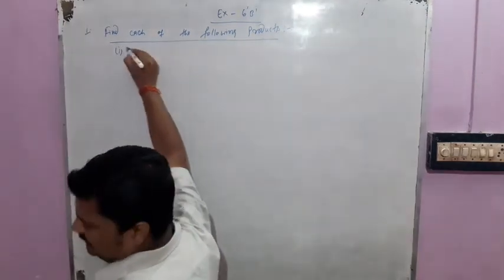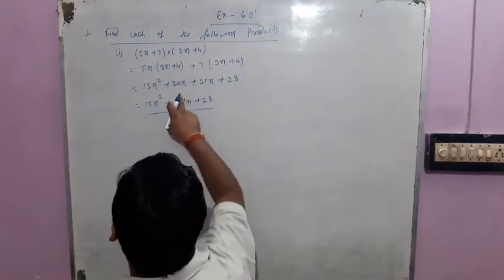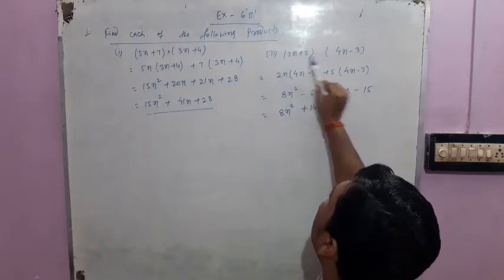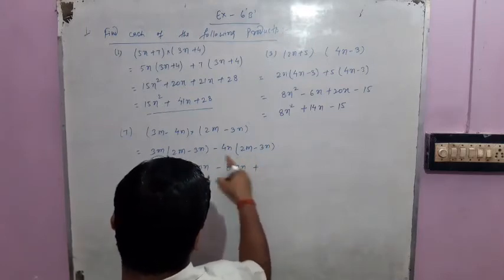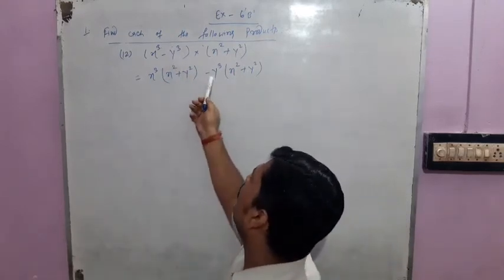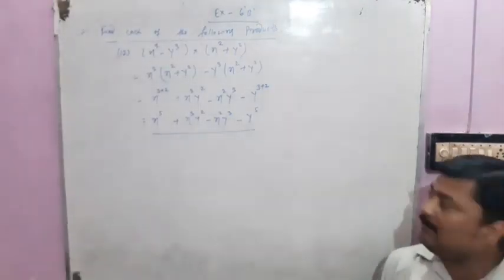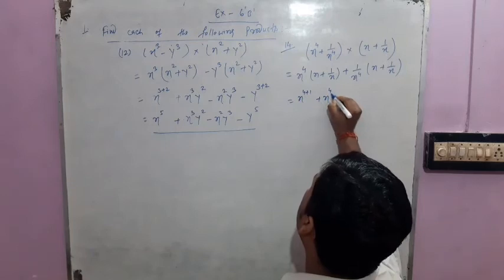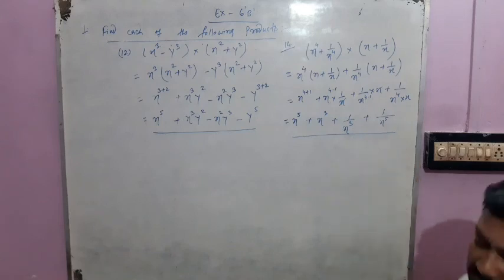Class -8 ,Ex- 6'B'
This video is related to solution of Ex- 6'D' of class -8 ,R S Aggrawal.